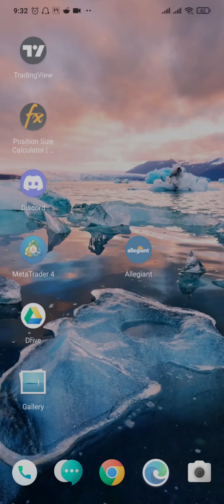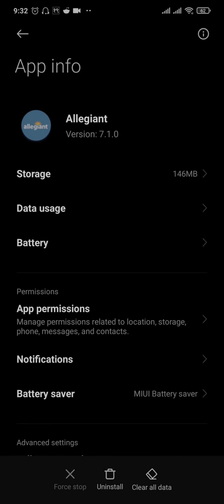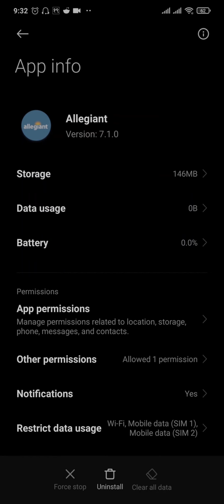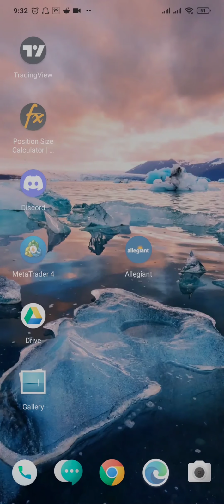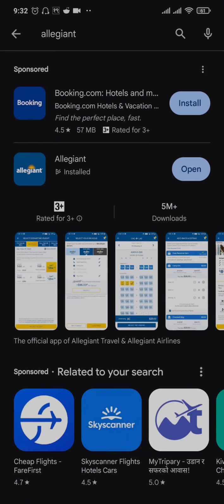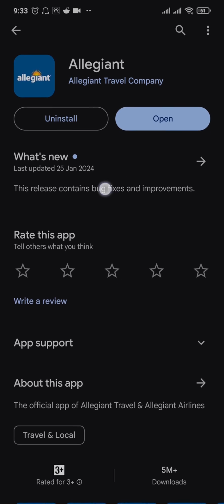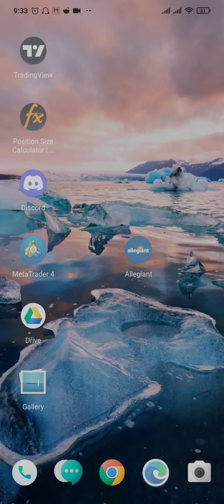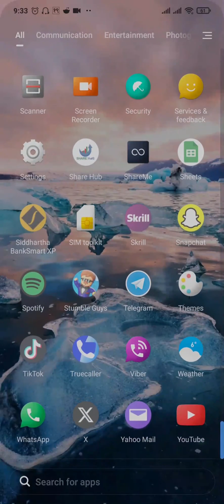How To Fix Allegiant App Not Working (Solved!)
In this video I'll be showing you how to solve allegiant app not opening or loading problem. So watch the video till the video till the end so that you won't miss any steps on how to fix your allegiant app not working or allegiant app login error in iphone or android 2024.